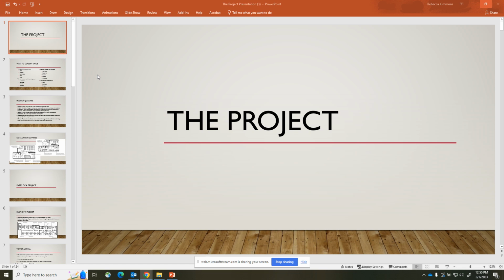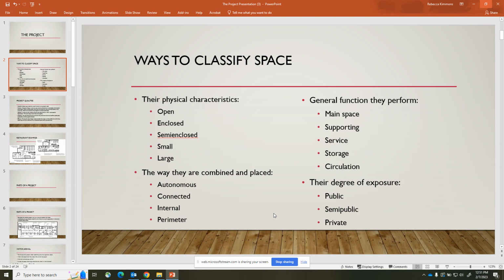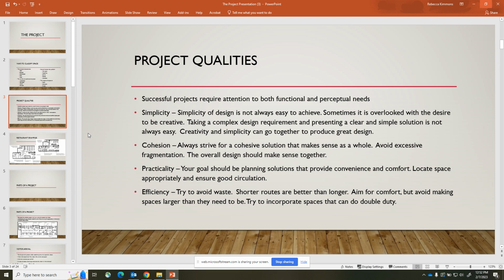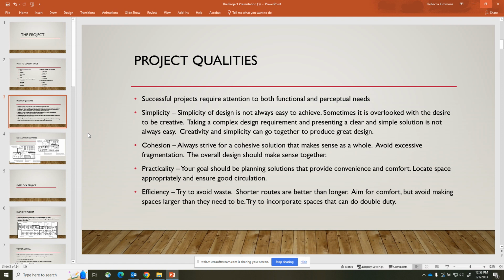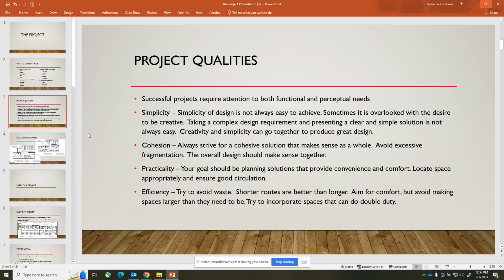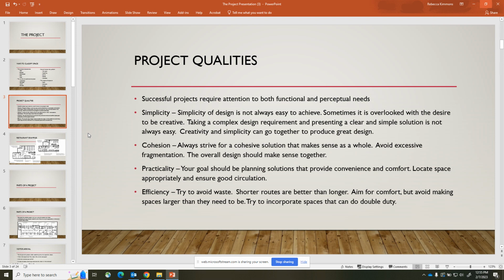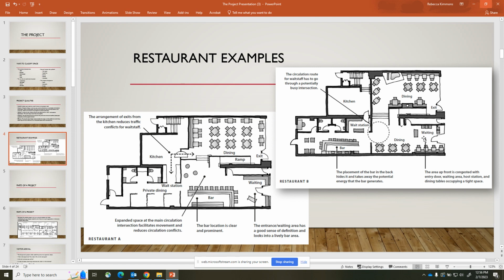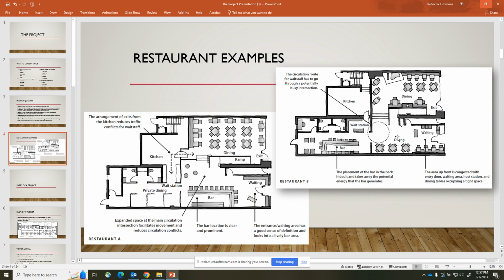The Project Basics